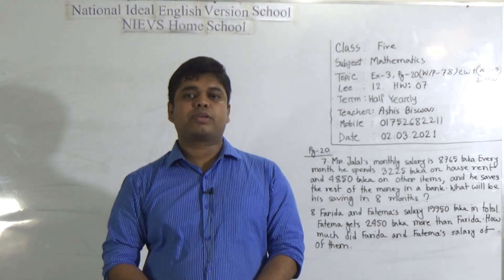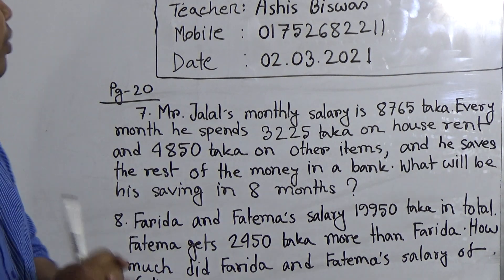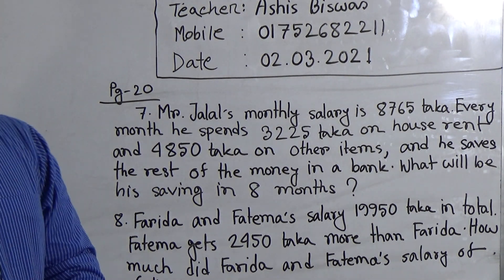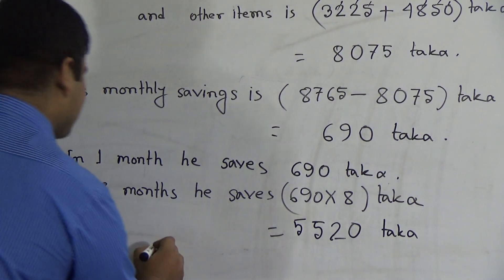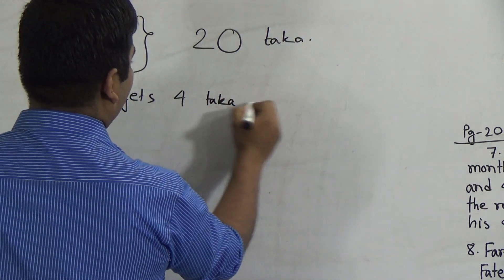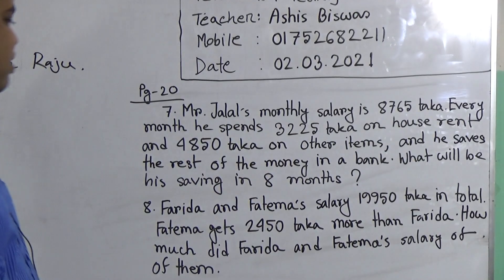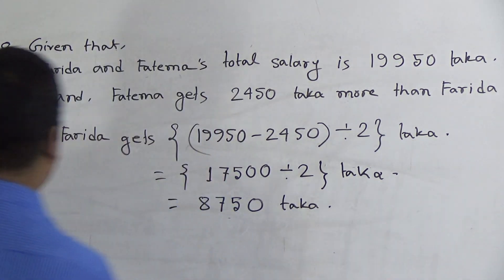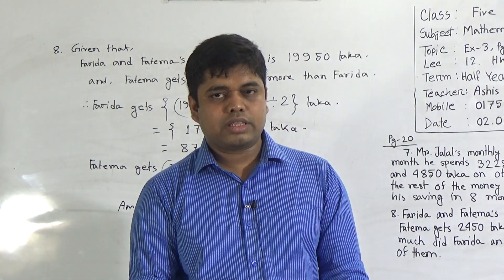Class: Five, Subject: Mathematics (Lecture- 12), Topic: Ex- 3, Pg- 20 (W/P-7 , 8)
Class: Five
Subject: Mathematics (Lecture- 12)
Topic: Ex- 3, Pg- 20 (W/P-7 , 8)
Teacher: Ashis Biswas